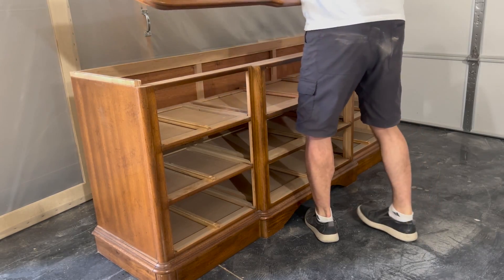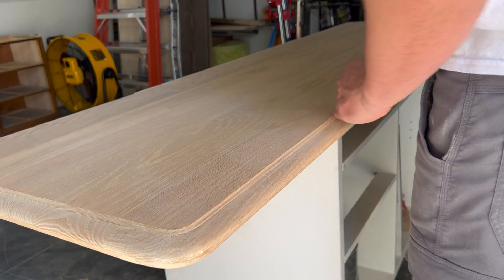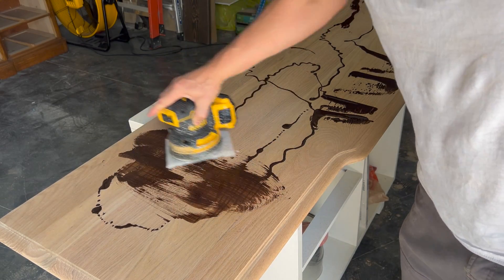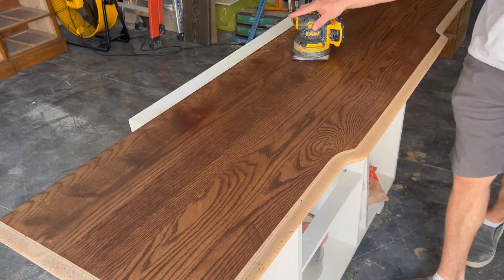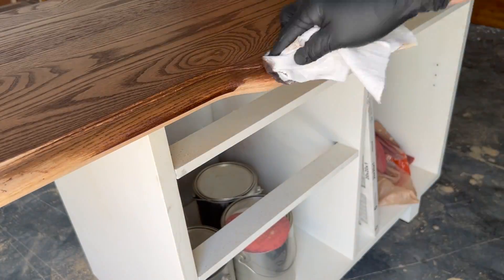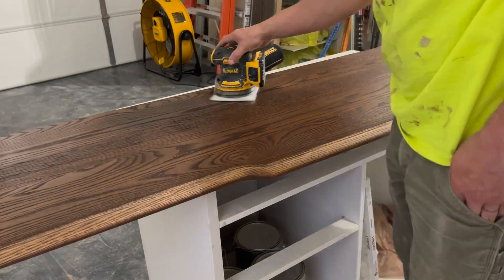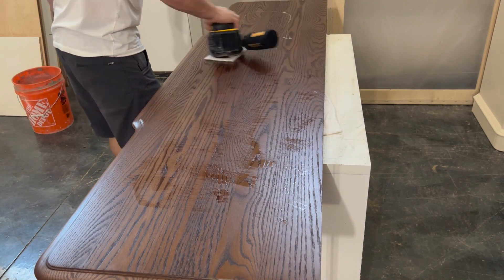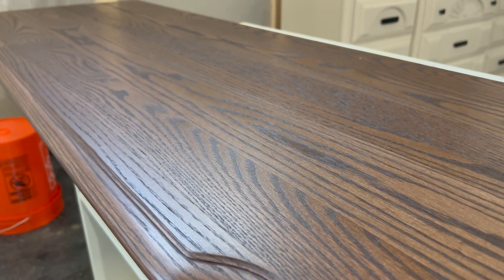Using OSMO to stain and finish Furniture DIY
Here I go through the steps in which to stain furniture using the OSMO Stain and finish clear coats.

Color stain used in this video OSMO Tobacco.

OSMO Clear coat

Buffing Pads

OSMO Tobacco Color Stain

Wiping/staining cloths